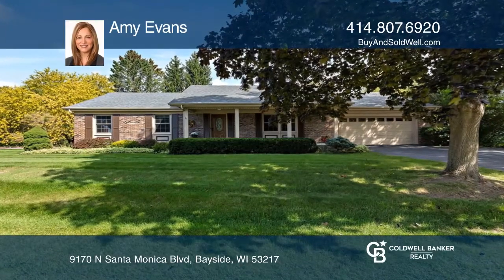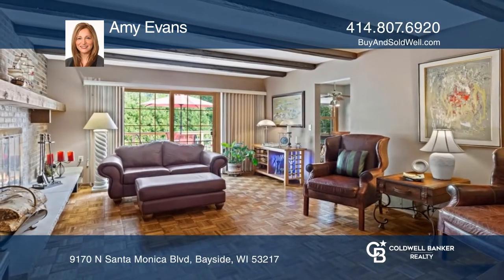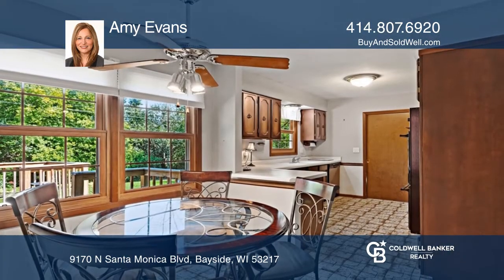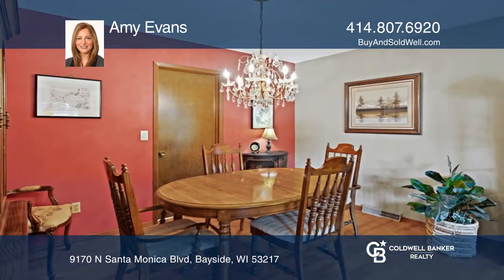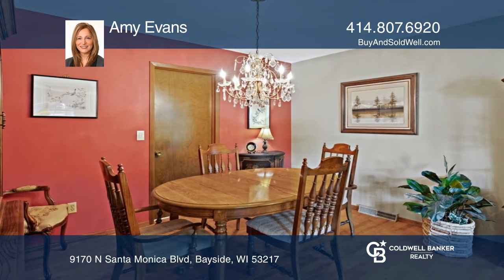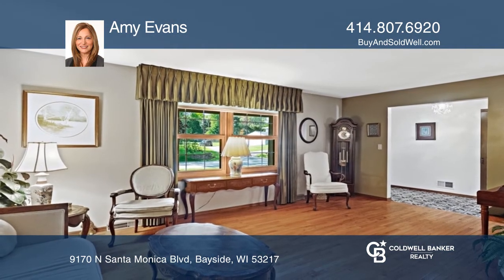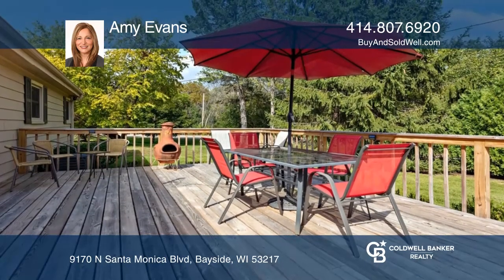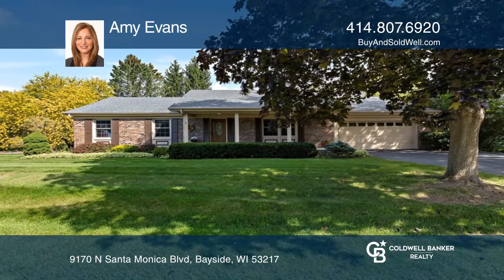9170 N Santa Monica Blvd Bayside, WI | ColdwellBankerHomes.com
9170 N Santa Monica Blvd, Bayside, WI

Make this Bayside ranch your home sweet home! The spacious layout features a living room/dining room combination, a full kitchen with an eat-in dinette, additional living space in the family room with beautiful brick gas fireplace with sliding door to the recently updated lovely deck. Primary bedroo